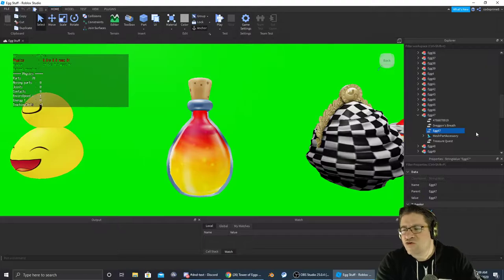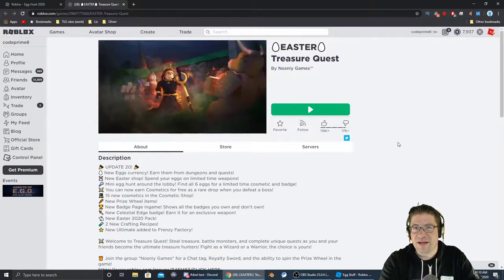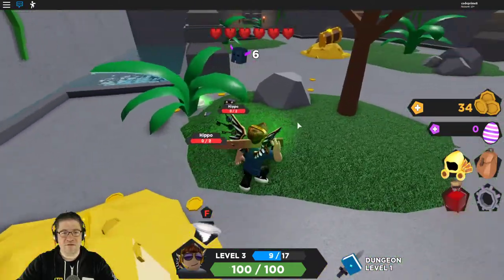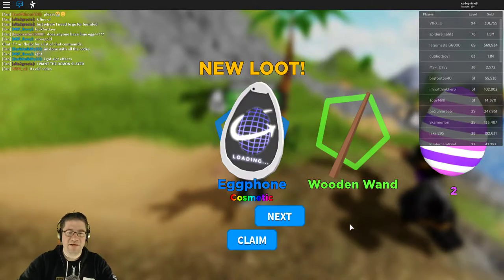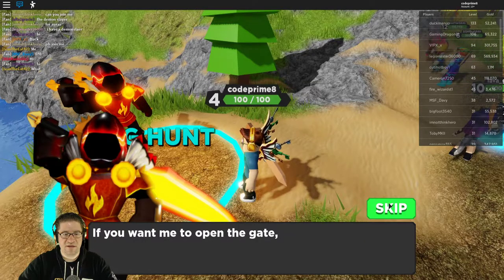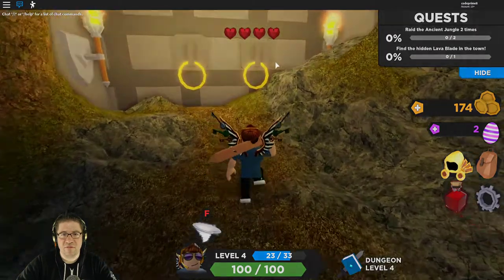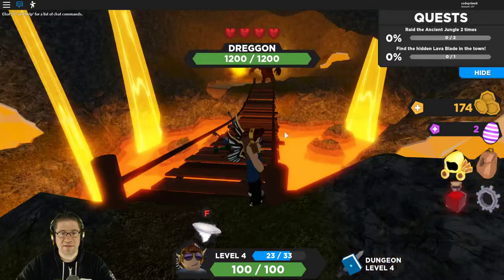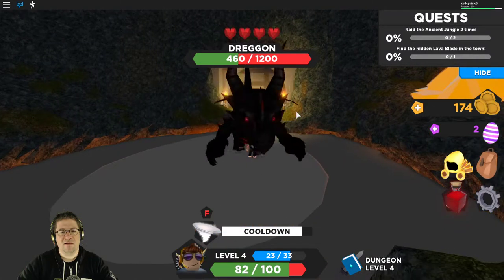Roblox - Easter Egg Hunt 2020 - Dreggon's Breath - Treasure Quest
Quick video tutorial on how to get the Dreggon's Breath egg in Treasure Quest.

1) run through the tutorial
2) talk to quest giver
3) eliminate the dragon